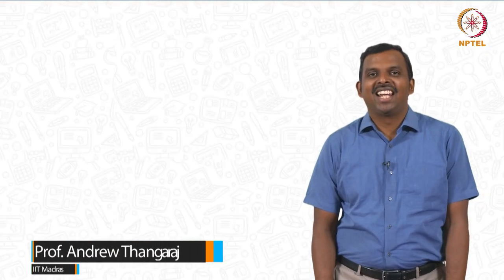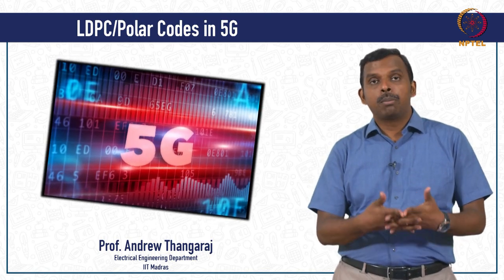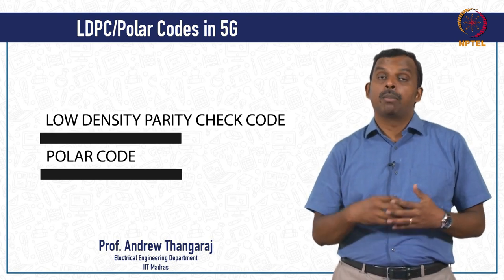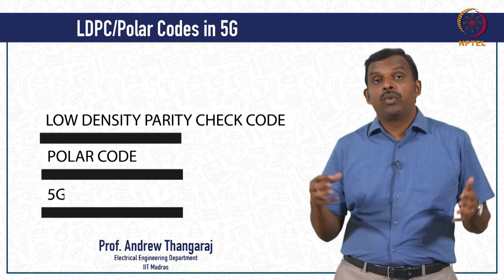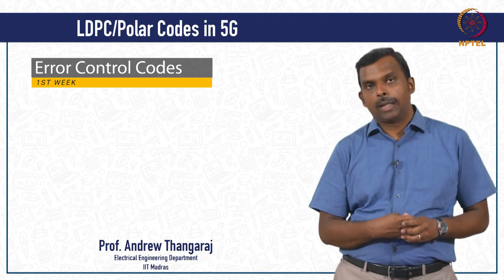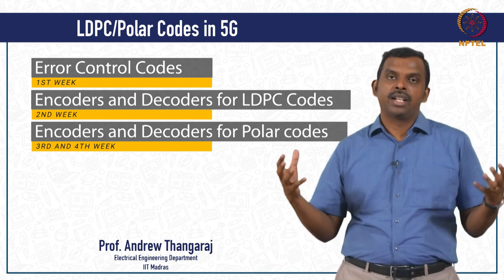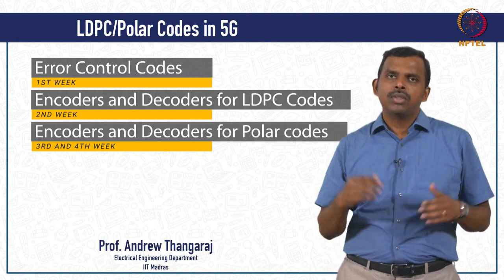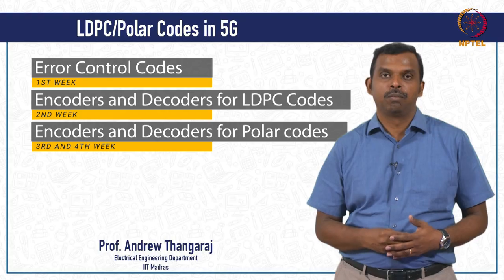Intoduction - LDPC and Polar Codes in 5G Standard